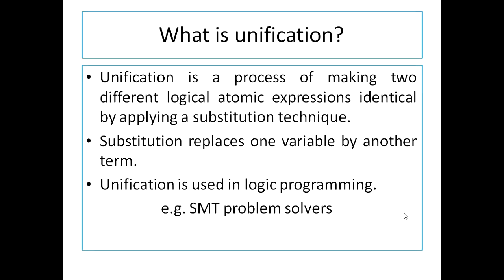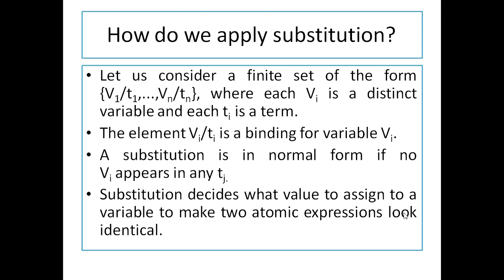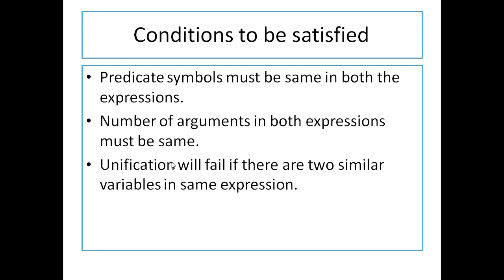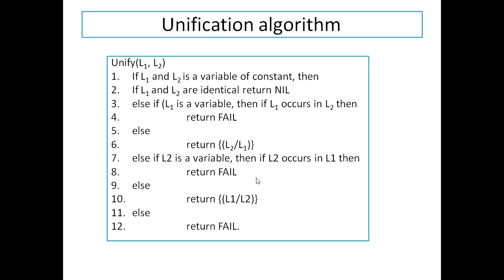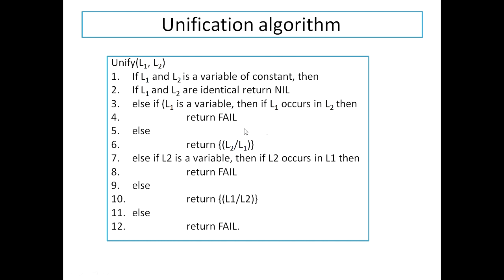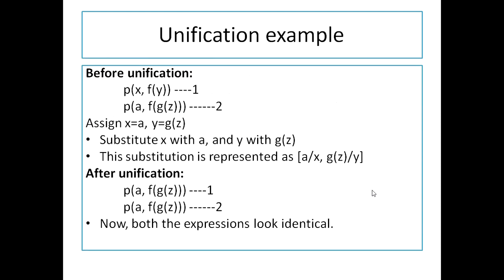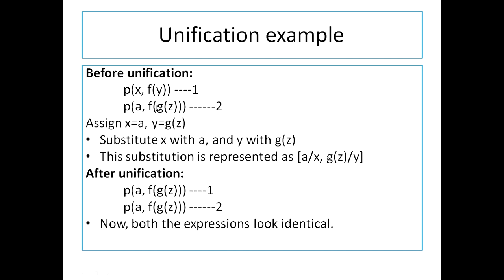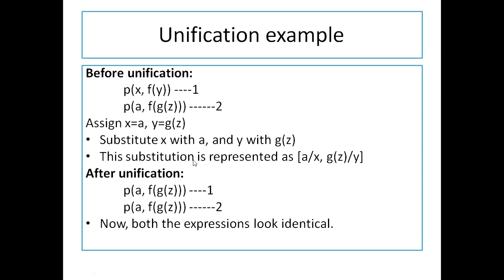unification in ai | example | problem solving @datasciengglectures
This video presents unification in ai.